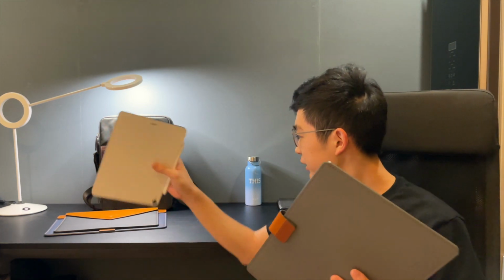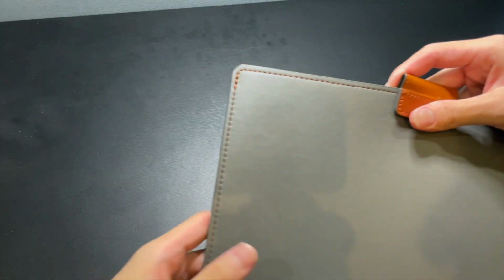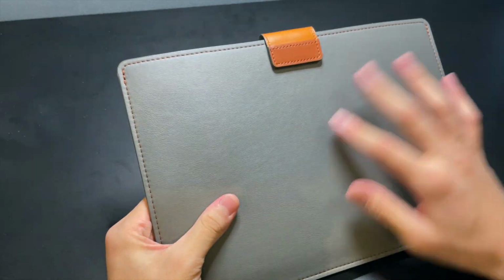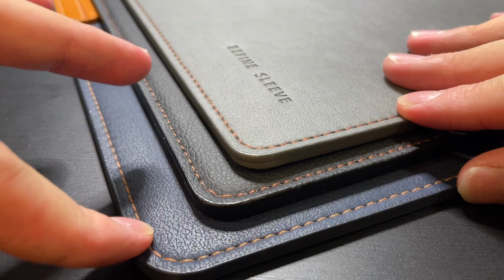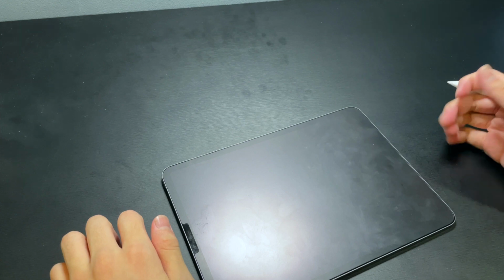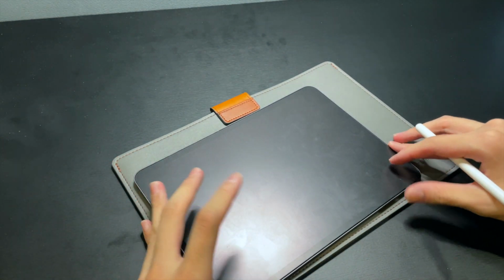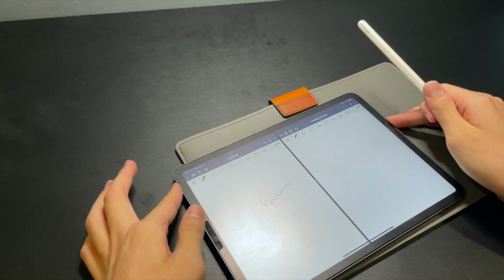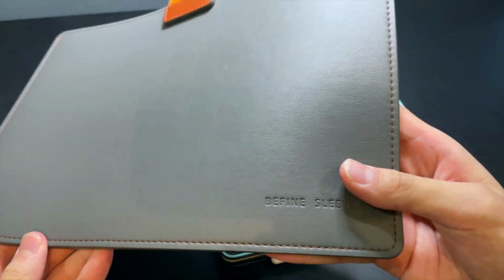The Best Leather Sleeve to get for your iPad!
Here's why I decided to get a leather sleeve for my iPad and why you should too! This review is wholly my opinion.

0:00 Intro
1:30 First Impressions
2:08 My Experience
2:37 Build Quality
3:30 Color Comparison
3:58 Why I got the sleeve
6:38 Does the Magic Keyboard fit?
7:30 Outro